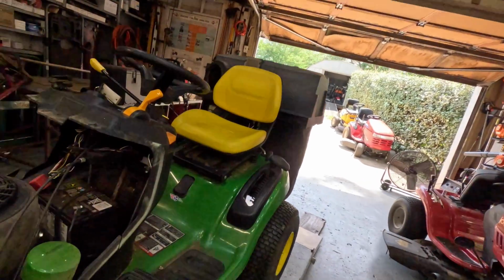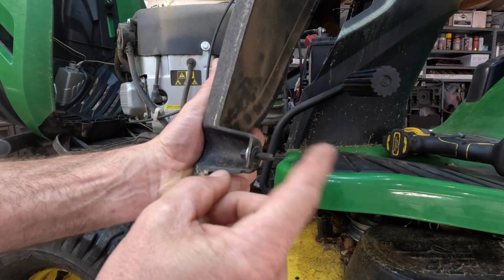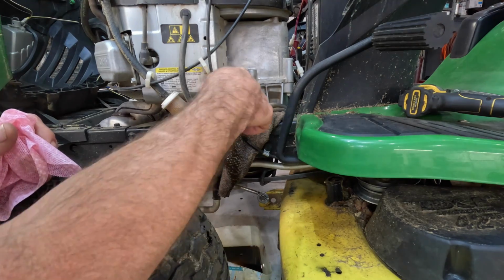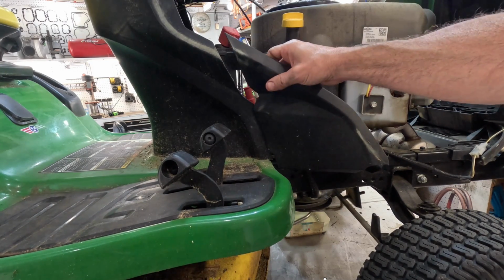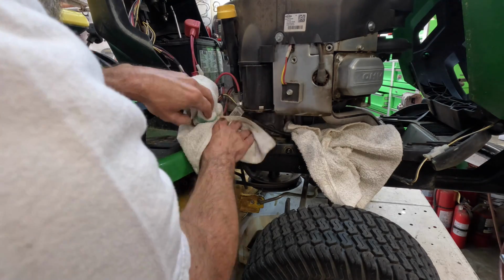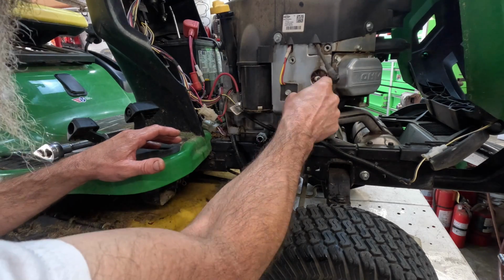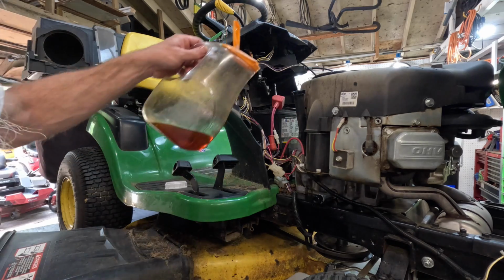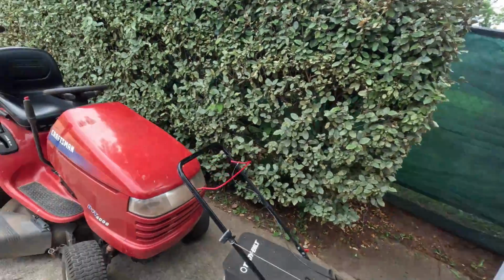John Deere Easy Change Oil Filter | Convert To A Regular Oil Filter!